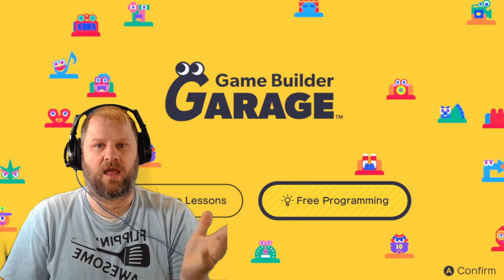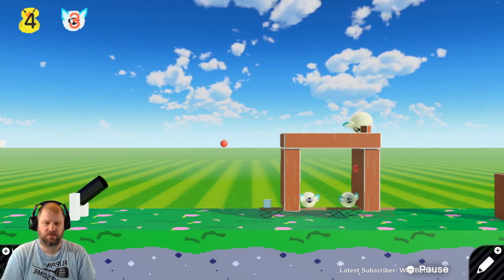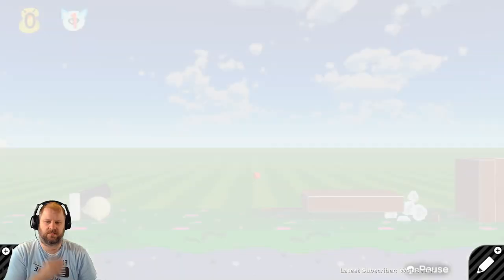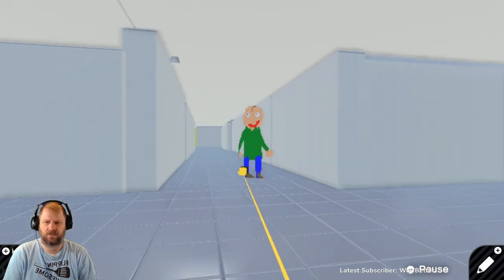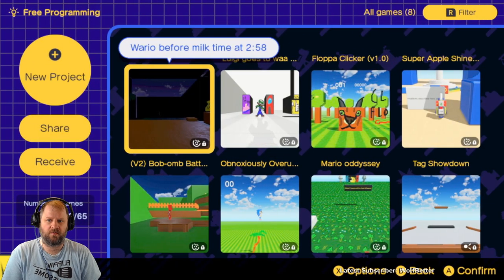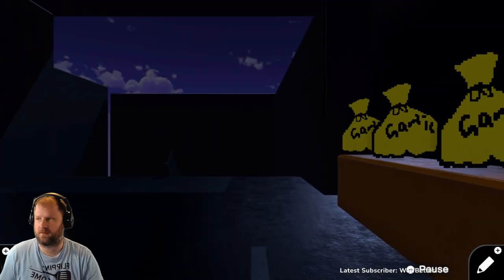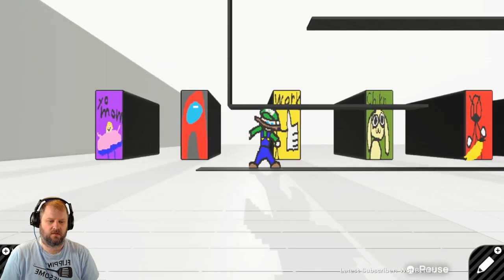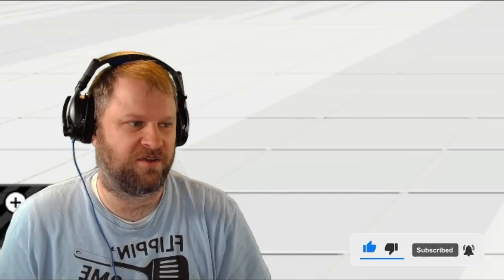The Best Game Builder Garage Games This Week // #016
You never know what you're gonna get with the hottest games of the week on Game Builder Garage as found on mygarage.games.. It's the only place I know to find a curated list of the hottest games of the week.

Feel free to add any levels you think are worthy to be played as the Game Builder Garage Hottest Games of the week and I'll play them.

00:00 Intro
00:27 Fish drops the bass - G 004 8JD TCB
01:26  Angry Birds - G 007 G7J  RK2
04:04 baldi - G 004 N7Y WTC
07:36 Wario before milk time at 2:58 - G 000 G96 XW6
10:02 Luigi goes to waa mart - G 006 83X KW5